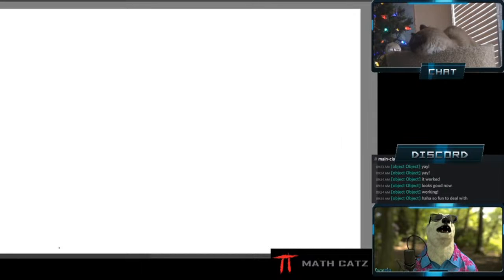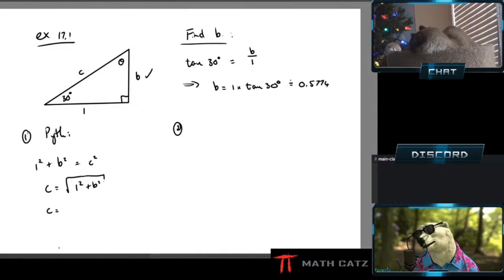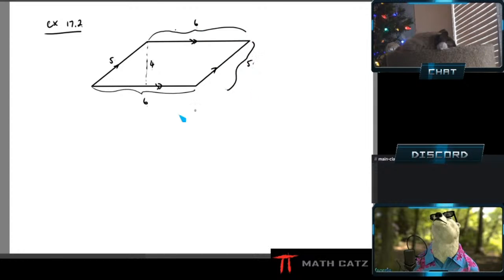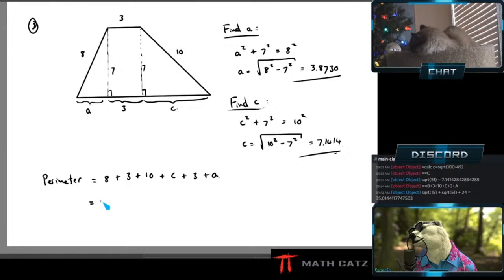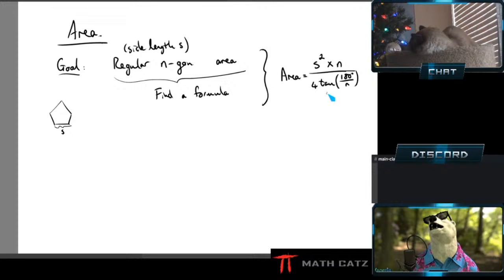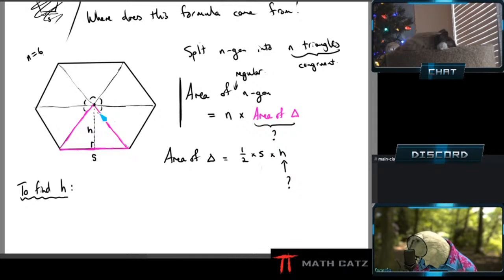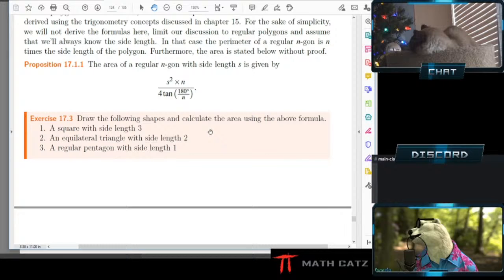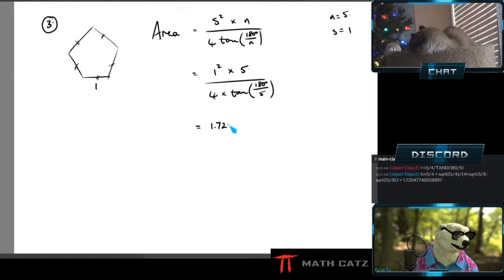Math 143 Area and Volume part 1